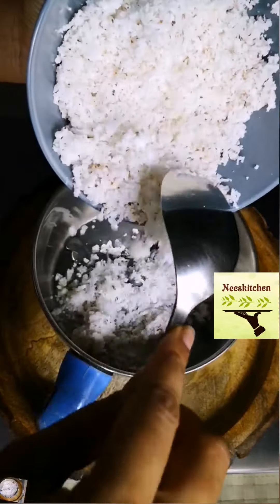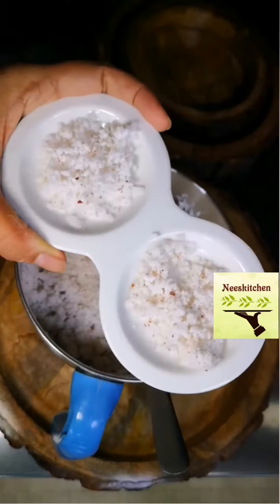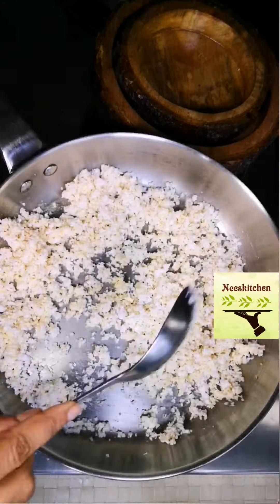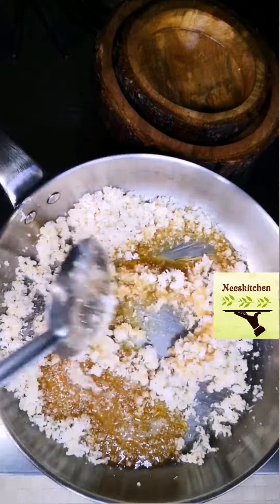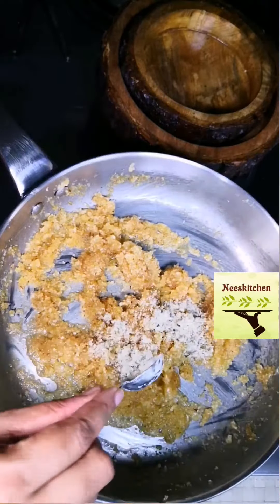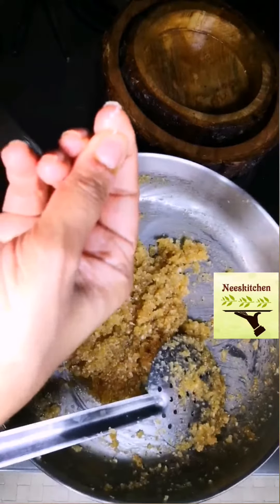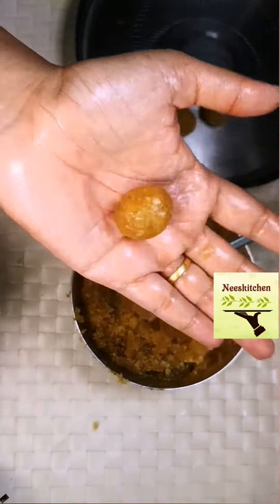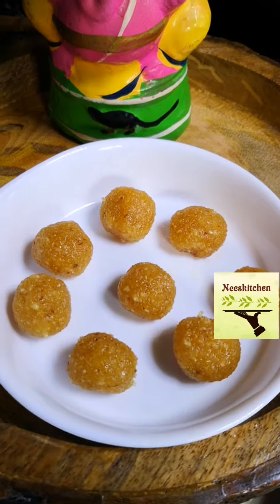Coconut Pooranam | Tanglish video #6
Detailed video of Coconut Pooranam

Tanglish videos are coming in the channel as that's the last option for me to get the reach to my recipe only channel without bringing in personal Content.
Everyone dont get it.. If you dont get it , just move on !!!..